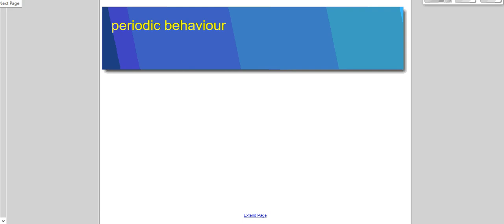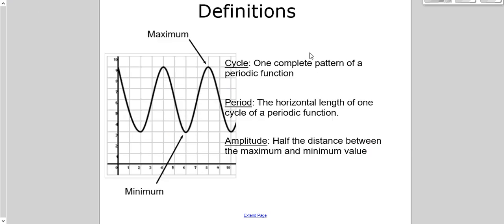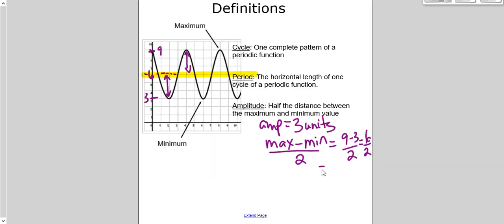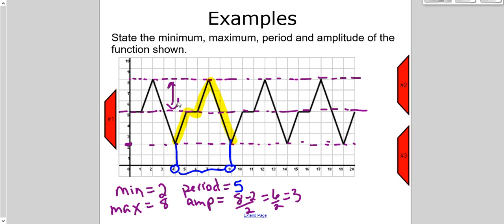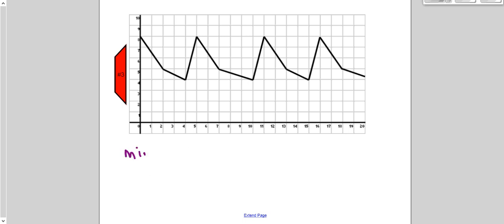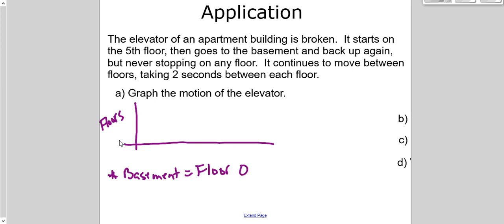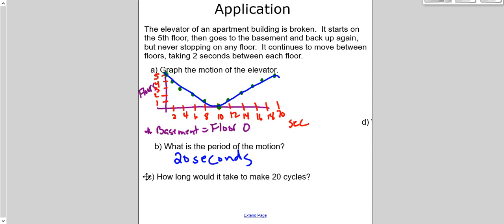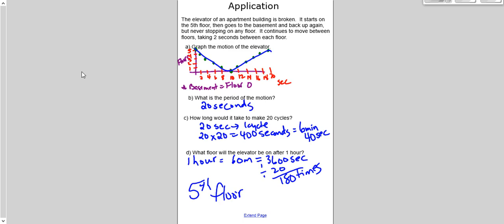5 1 Periodic Behaviour